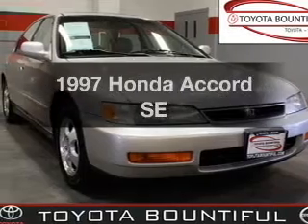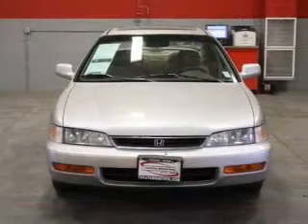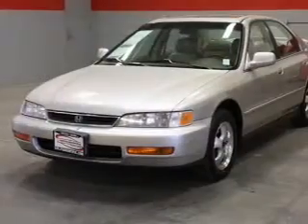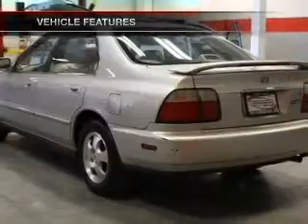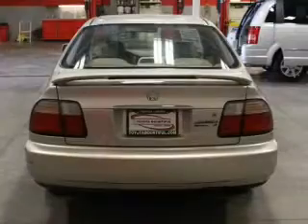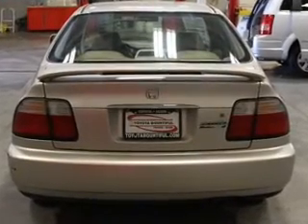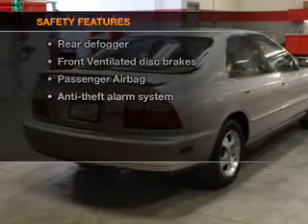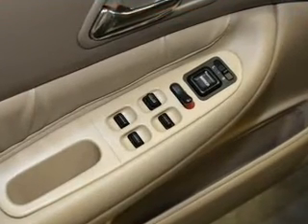1997 Honda Accord - Bountiful UT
Year: 1997
Make: Honda
Model: Accord
Trim: SE
Engine: 2.2 liter inline 4 cylinder 16 valve
Transmission: 4-Speed Automatic
Color: Silver
Mileage: 141409
Address:
2380 South Hwy 89